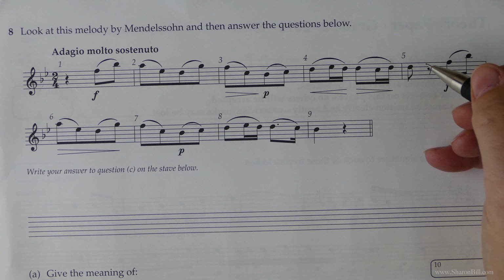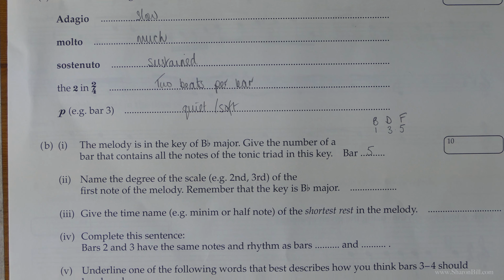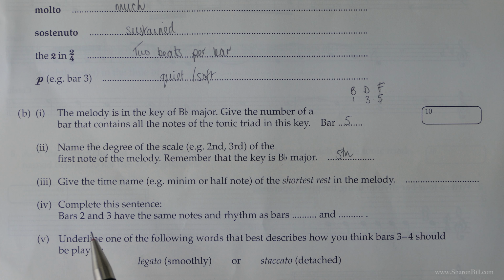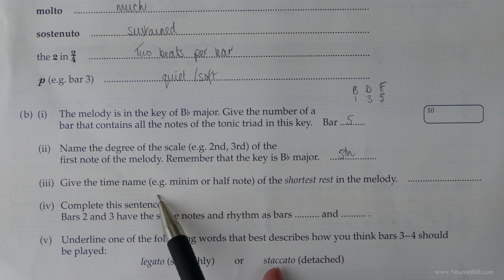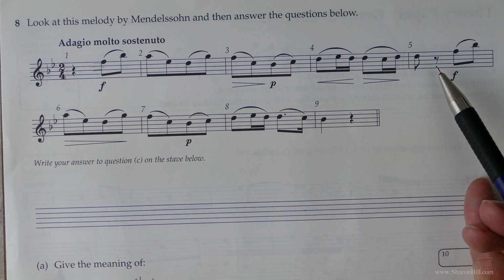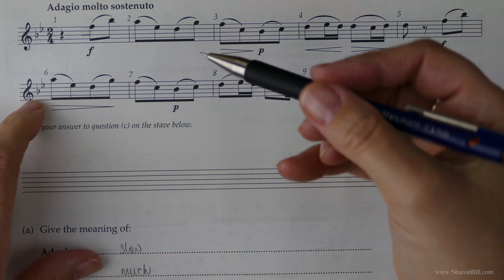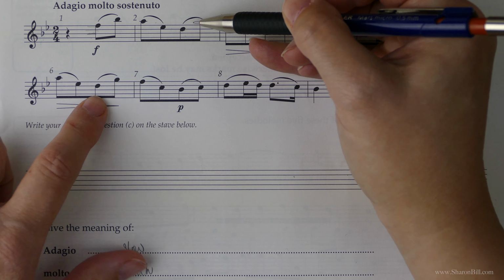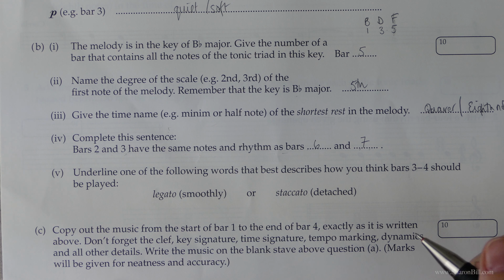ABRSM Music Theory Grade 2 Past Paper 2014 B Part 4 with Sharon Bill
Welcome to my Music Theory Tutorials. In this music theory lesson I work through the last section of ABRSM Grade 2 Past Paper B, 2014. I explain how to thoroughly read and answer each question, showing you how to achieve top marks in your ABRSM Music Theory Exam.